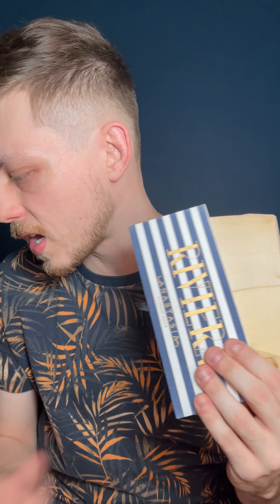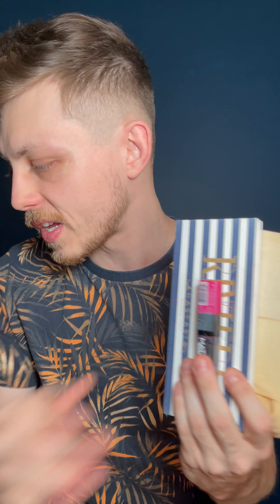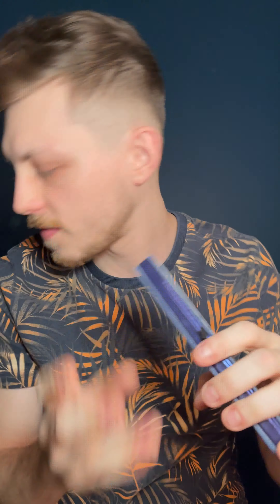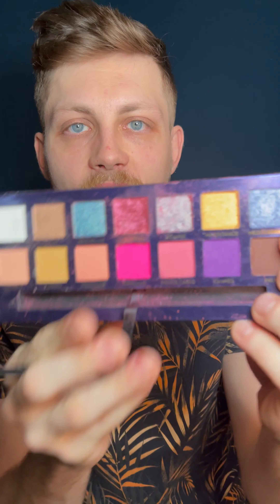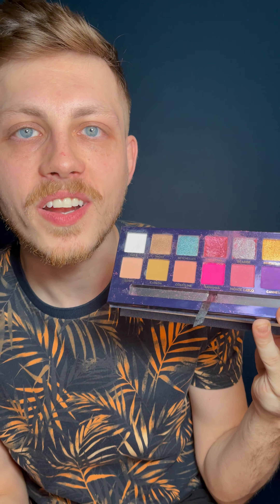Super fast makeup role-play ASMR Den is zen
○ Link to Everything: beacons.ai/deniszenasmr